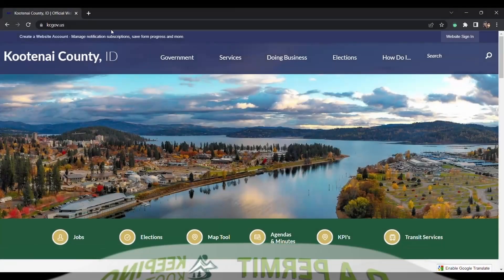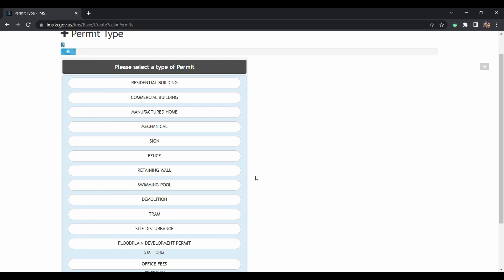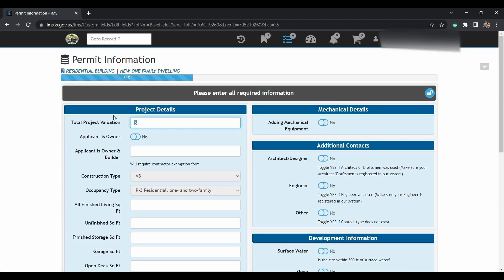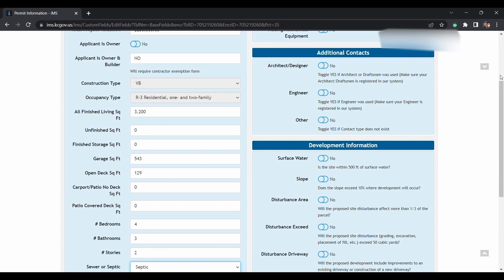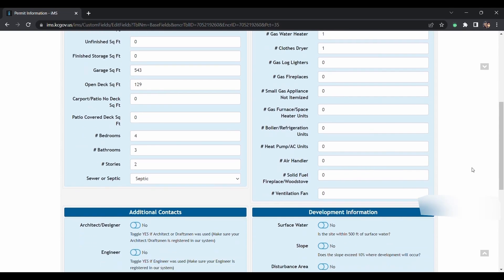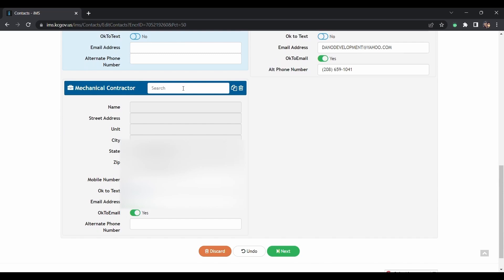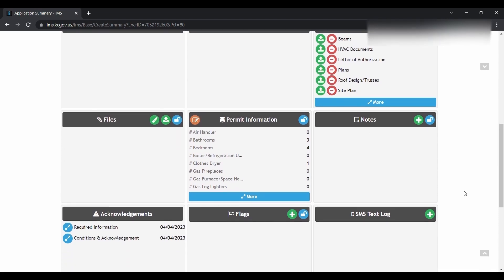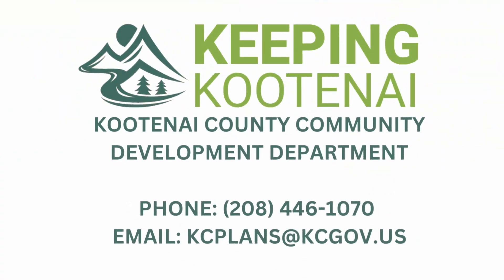Applying for a Permit or Project on iMS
For educational/instructional purposes only for using Community Development's IMS system to apply for a permit.

0:00 Where to go
0:13 Register as a new user
0:32 Type of Permit
1:08 Required Information
1:25 Project Details
2:13 Mechanical Details
3:15 Contacts
3:45 File Requests
4:12 Acknowledgement & Summary
4:50 Common Mistakes